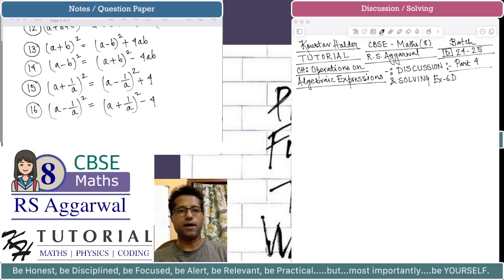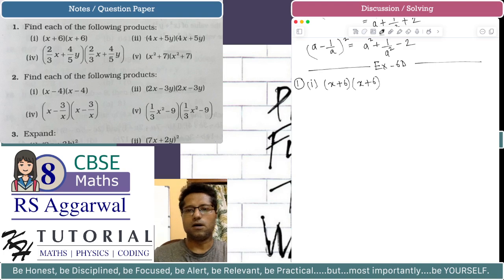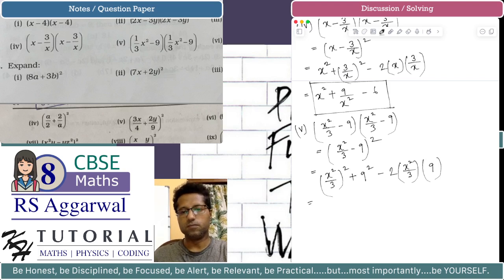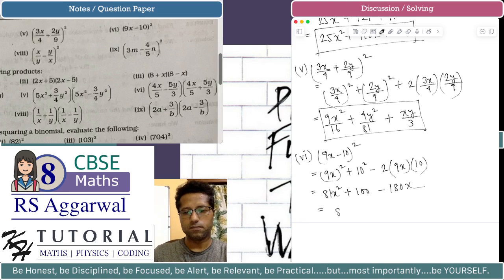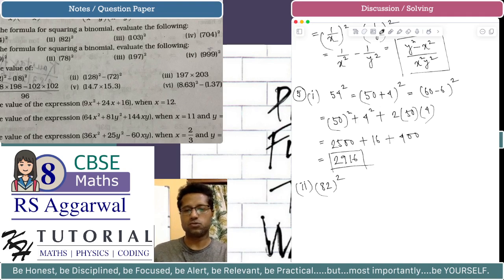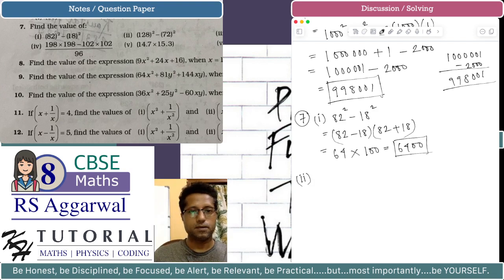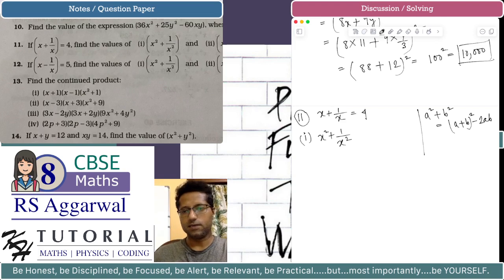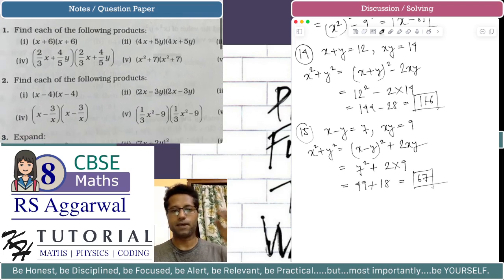CBSE Maths 8 RS Aggarwal | Operations on Algebraic Expressions | Algebraic Identities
Hello my dear students of class 8 !!! In this video I have discussed about all the algebraic identities and solved the problems of Ex-6D from the textbook of author RS Aggarwal. I hope this video will be beneficial to you.